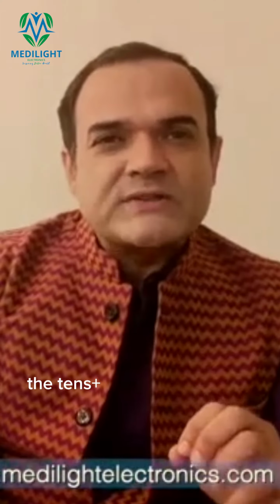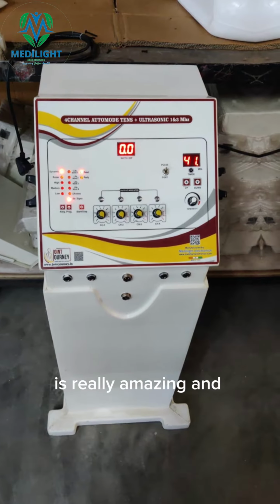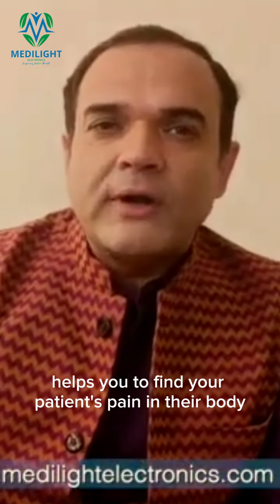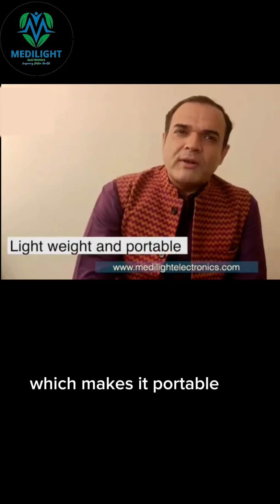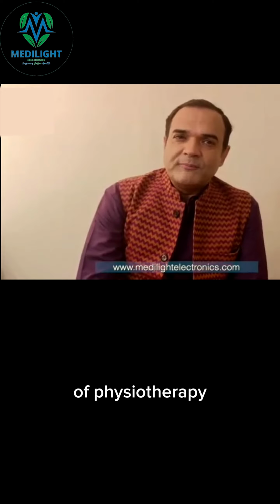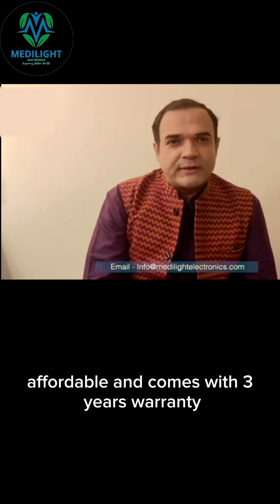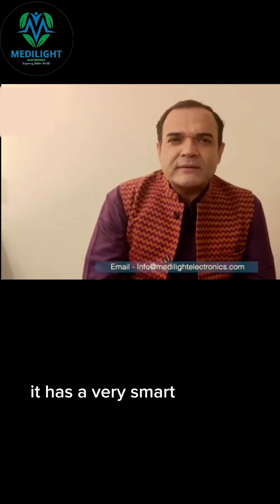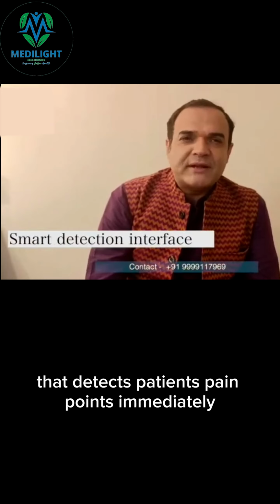🎬 "Unveiling Our Bestseller: Bollywood Glam meets Cutting-edge Tech!" 🌟physiotherapy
Hello all

In this exciting YouTube short, witness the magic of Bollywood charm "Rajiv Kumar" takes you on a captivating journey through our most sought-after product. Get ready to be enchanted by "TENS + Ultrasonic" the epitome of innovation and style, as delves into its exceptional features and benefits. From its sleek design to its unparalleled performance, you'll discover why "TENS + Ultrasonic" is the preferred choice of discerning individuals.

Join us as we combine the charisma of Bollywood with the excellence of our cutting-edge technology. Don't miss out on this exclusive showcase, where glamour meets functionality in a truly remarkable way. 🌟🎥

Bollywood Actor
Product Showcase
Bestselling Product
Glam meets Tech
Innovation Unveiled
Cutting-edge Technology
Must-Have Item
Top Seller
Exclusive Showcase
Product Features
Bollywood Charm
High Performance
Star Power
Unmatched Quality
Cinematic Experience
physiotherapy machine
Product Demonstration
Game Changer
Innovation at Its Finest
physiotherapyforbackpain
physiotherapy
physiotherapist
physiotherapy exercise
shorts
viral
trending